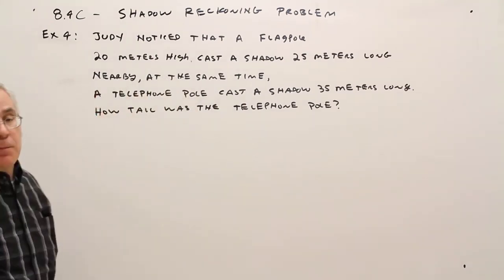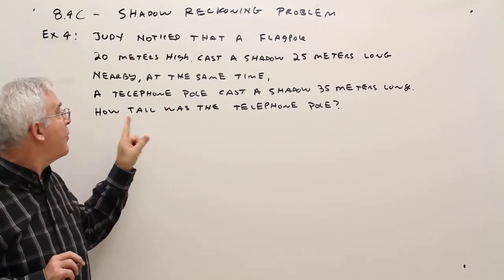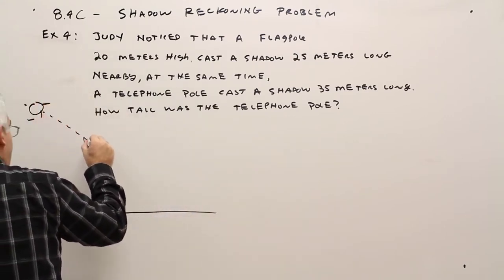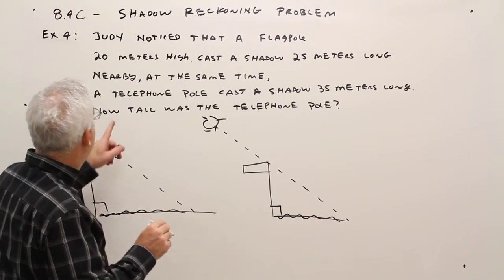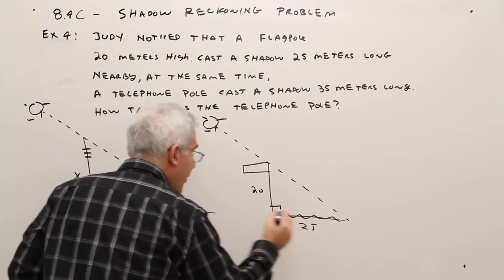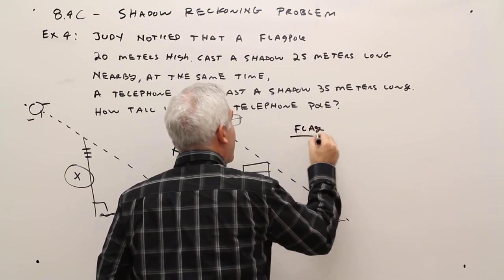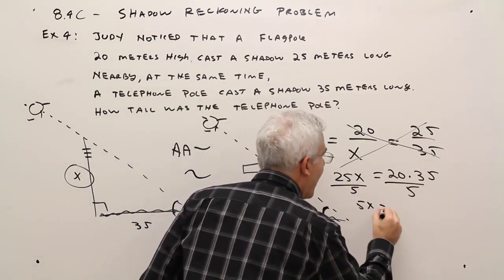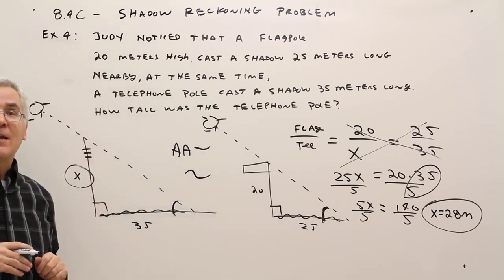8.4C--Shadow Reckoning Problem